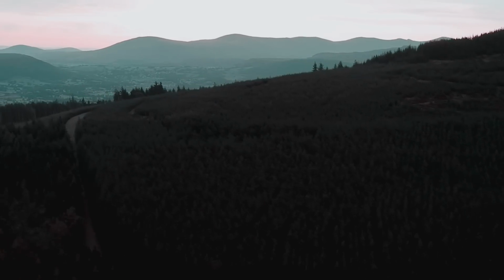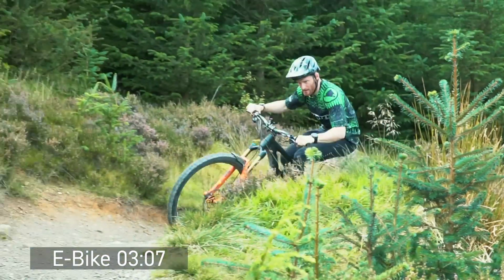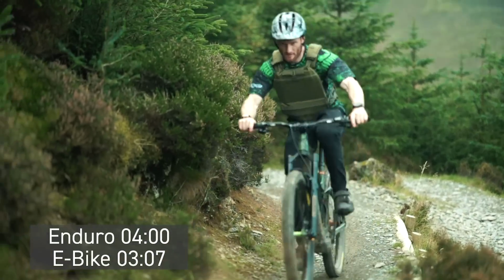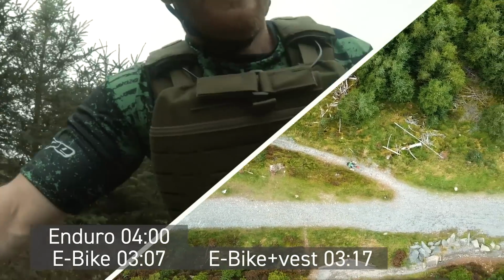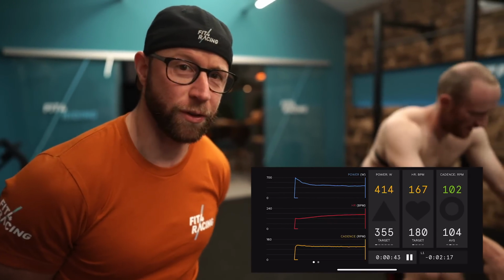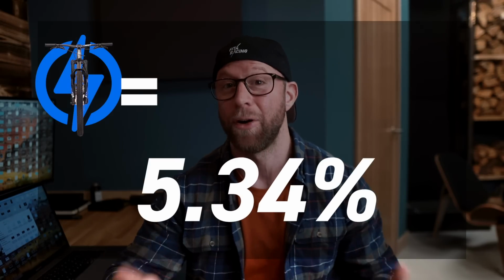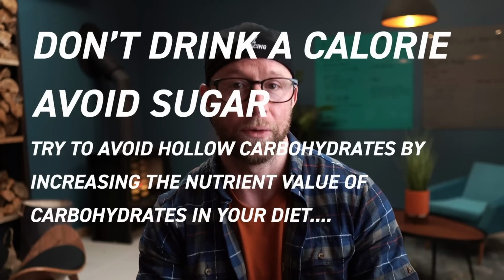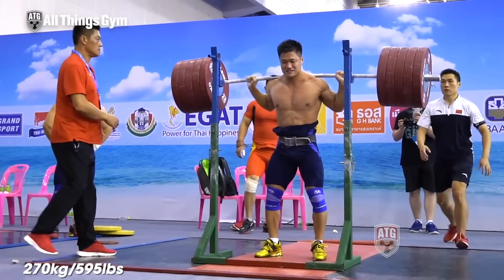Improve Hill Climbing for MTB - Tips on Power to Weight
This is one of our many informative videos to help you become a better MTB rider.
 If you want to join our ever growing community and get strong and faster on the bike, sign up to one of our programs designed for Enduro MTB, Downhill MTB, Motocross and Enduro Moto riders.

If you have any questions please ask on here or privately via our contact form on the website.